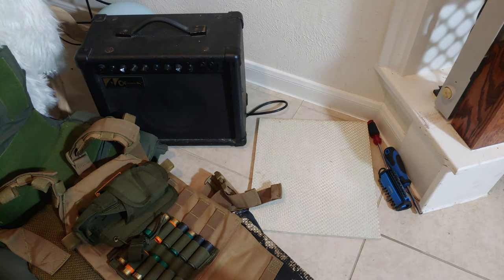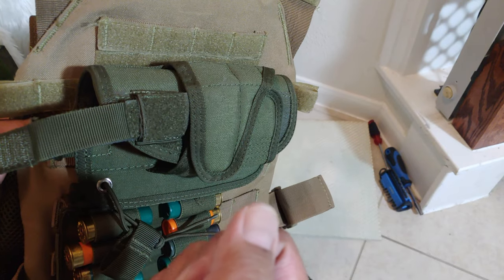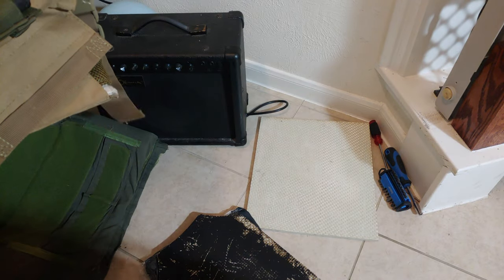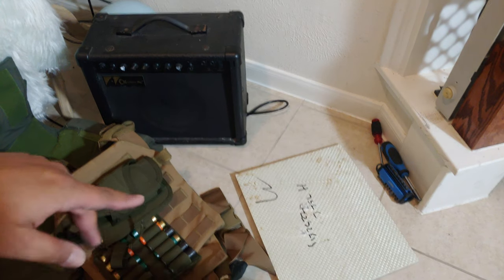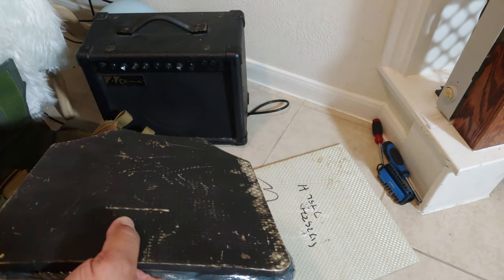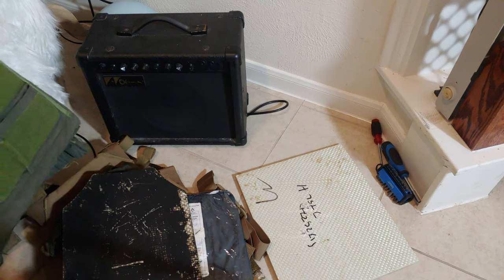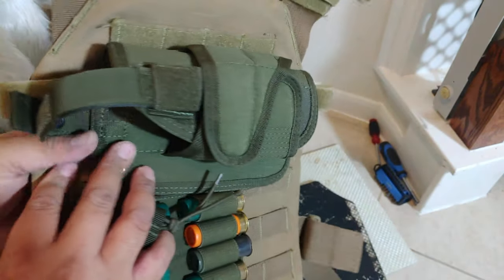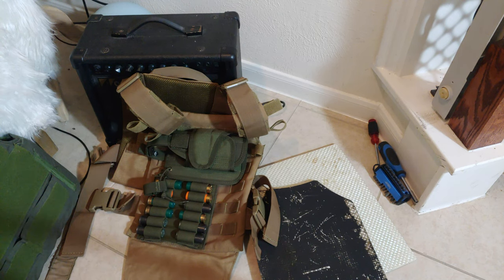MY CURRENT PLATE CARRIER SET UP